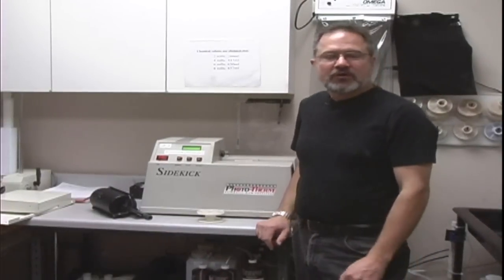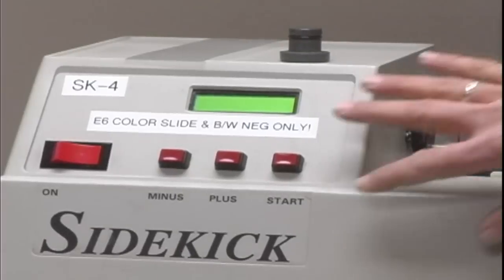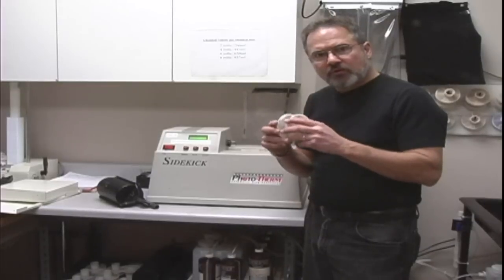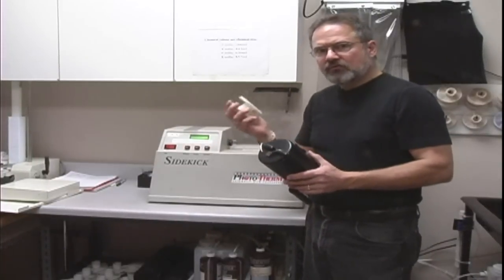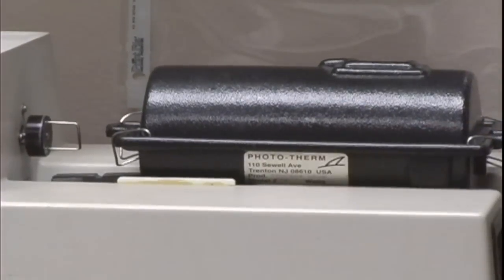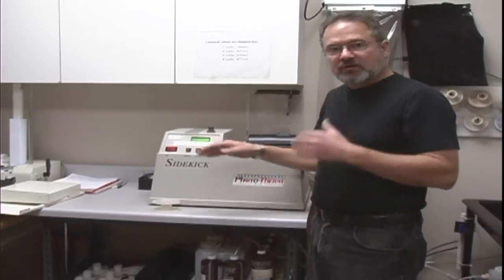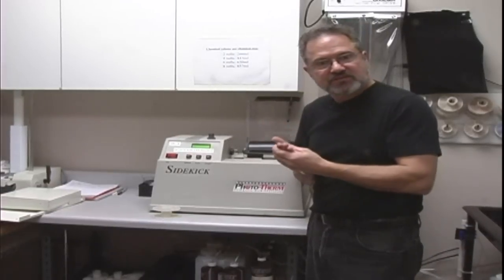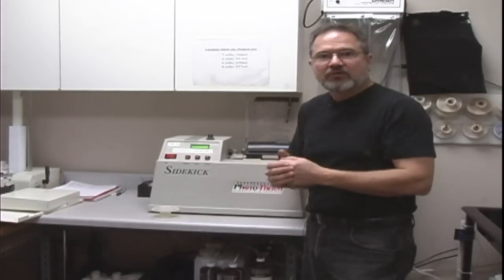Photography Tips Techniques : How to Develop Slide Film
Developing slide film is extremely difficult to do at home, as it requires completely controlled temperature, but a professional slide developing machine regulates the temperature and supplies the chemicals in the right order. Develop film into a positive slide with advice from a professional photographer in this free video on photography.

Expert: John Budden
Bio: John Budden has been a professional photographer for more than 20 years.